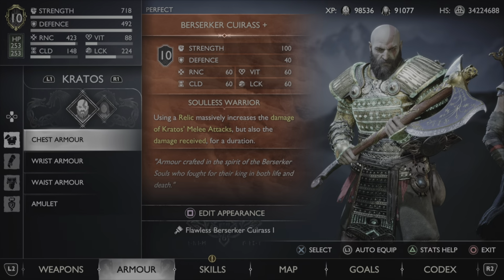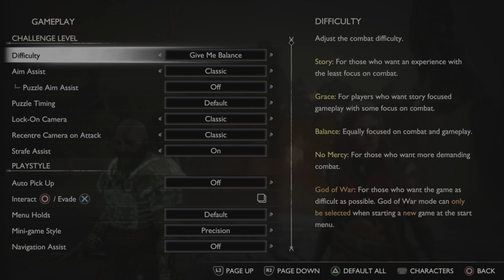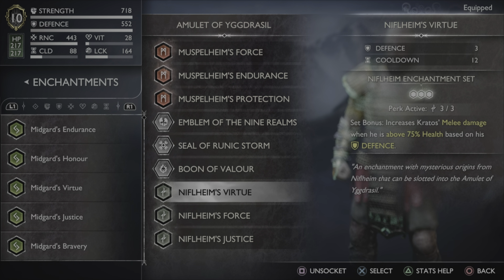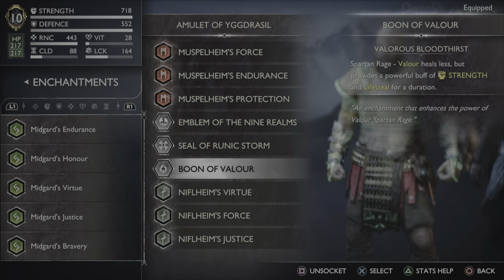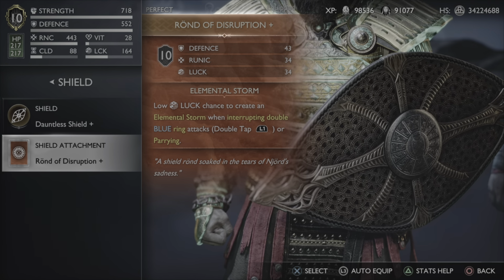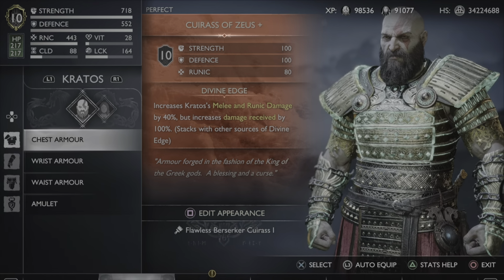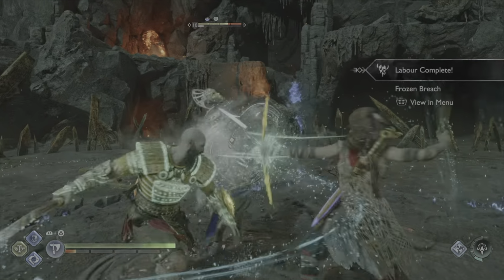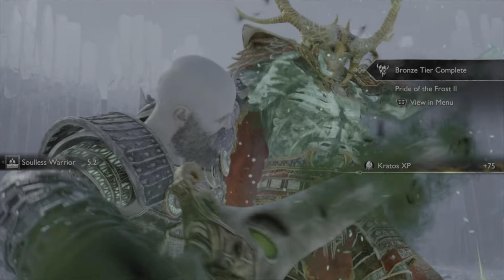God of War Ragnarok - The Destroyer Build 3.0 ( Even More Destructive Power!)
Now, NG+ brought new challenges, new gear and with that... the need to upgraded the most OP build previously available on the channel to turn it into something even more deadly and destructive. My Spartan brothers and sisters, I give you: The Destroyer Build 3.0!!!
That's right. The Destroyer Build has been upgraded and now even more deadly and more reliable, offering a more reliable build not only just for those Endgame boss fights but also for multiple enemy engagement. I hope you guys try this one out.
This video was recorded on Give Me Balance difficulty, as usual, due to giving the average player a better idea of what kind of damage output to expect when using this build.